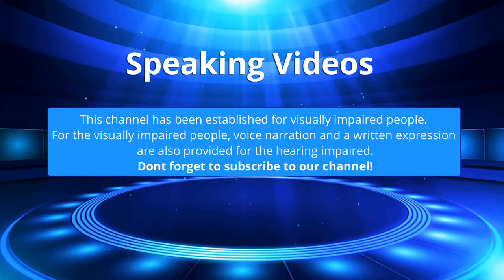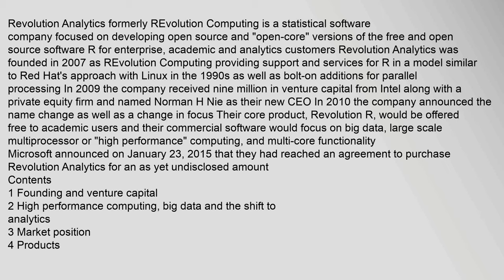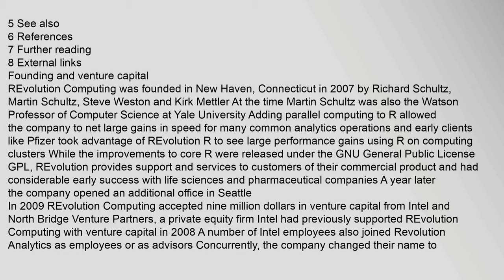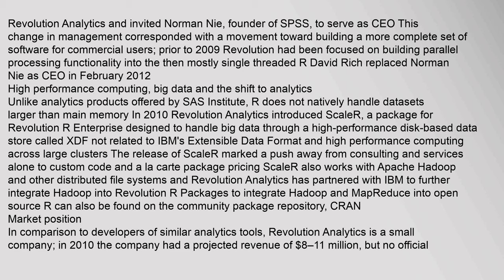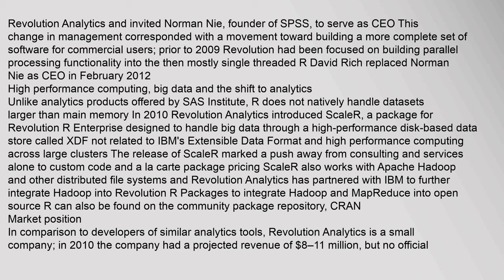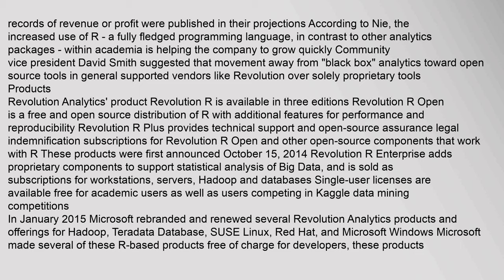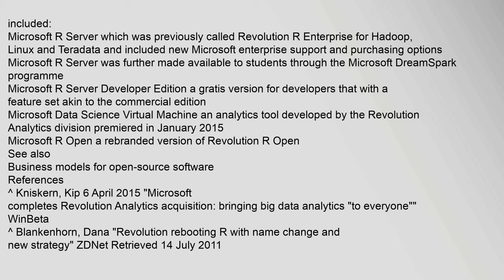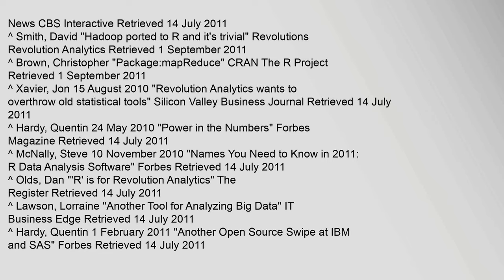Revolution Analytics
Revolution Analytics formerly REvolution Computing is a statistical software company focused on developing open source and "open-core"2 versions of the free and open source software R for enterprise, academic and analytics customers Revolution Analytics was founded in 2007 as REvolution Computing providing support and services for R in a model similar to Red Hats approach with Linux in the 1990s as well as bolt-on additions for parallel processing In 2009 the company received nine million in venture capital from Intel along with a private equity firm and named Norman H Nie as their new CEO In 2010 the company announced the name change as well as a change in focus Their core product, Revolution R, would be offered free to academic users and their commercial software would focus on big data, large scale multiprocessor or "high performance" computing, and multi-core functionality
Microsoft announced on January 23, 2015 that they had reached an agreement to purchase Revolution Analytics for an as yet undisclosed amount34
Contents
1 Founding and venture capital
2 High performarevolution analytics, revolution analytics acquired by microsoft, revolution analytics financial, revolution analytics phone number, revolution analytics r, revolution analytics acquisition Revolution Analytics